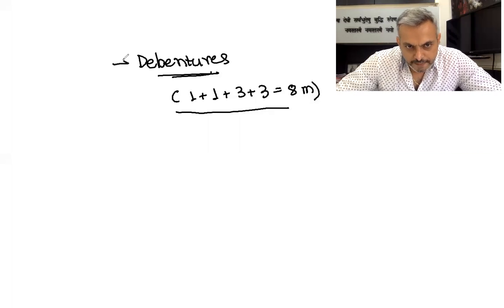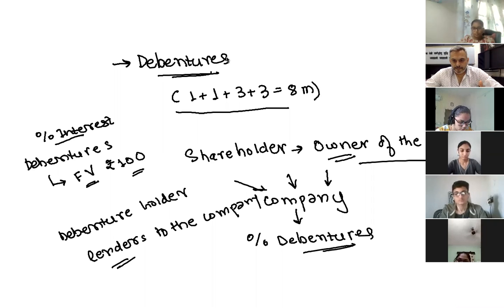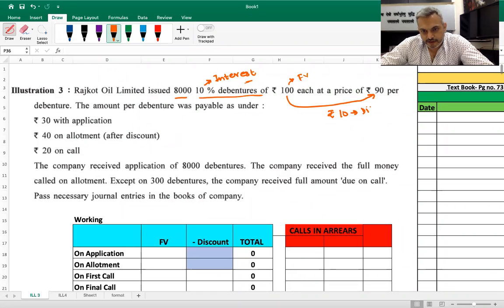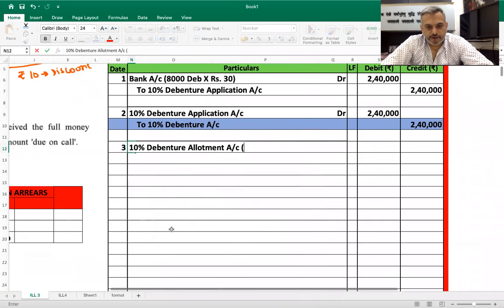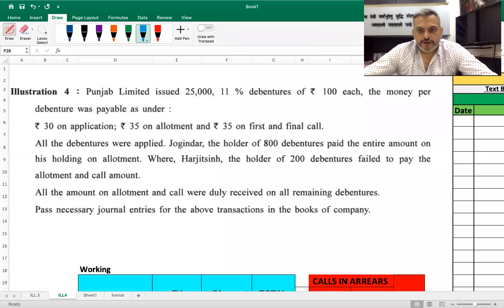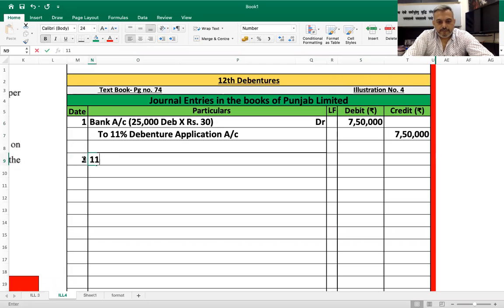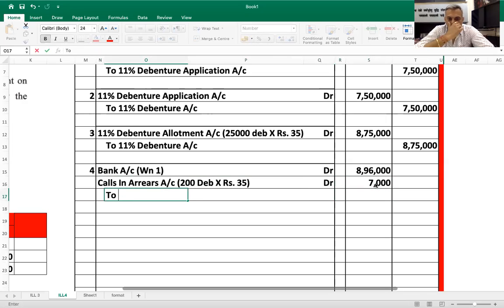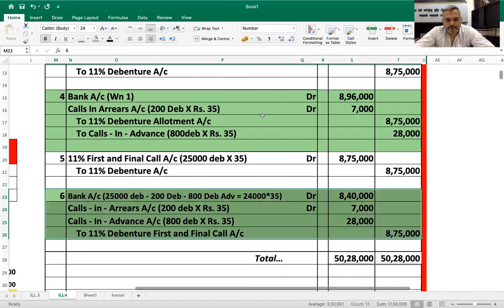LECTURE 1 DEBENTURE BASIC CONCEPT AND DEBENTURE DISCOUNT ACCOUNT ILL 3 & 4 - live